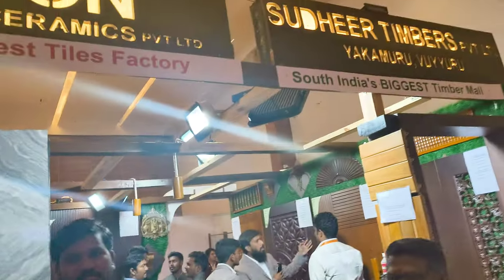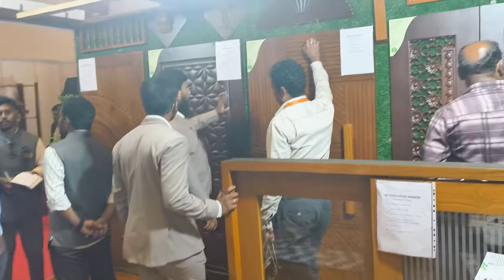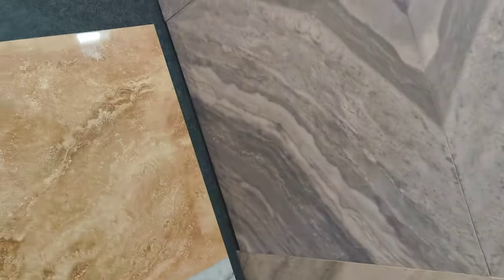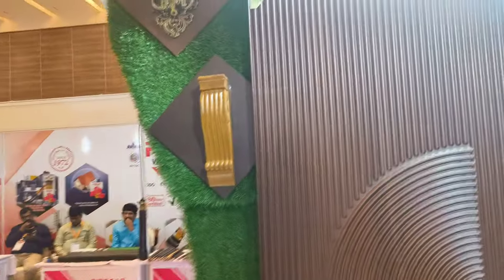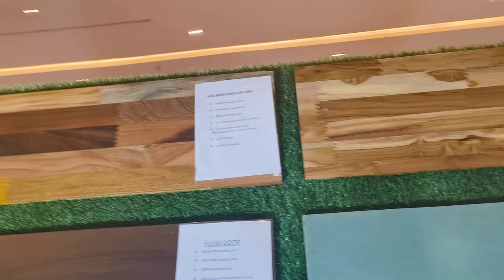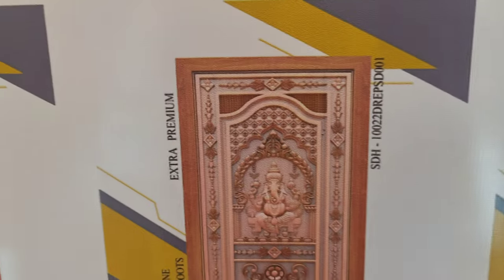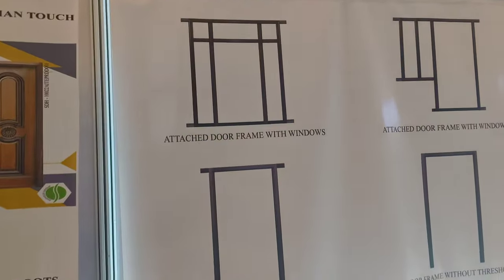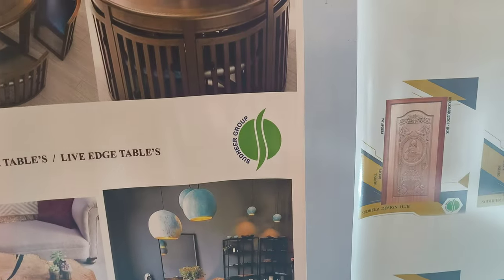Biggest timber depo in AP. sudheer timber depo